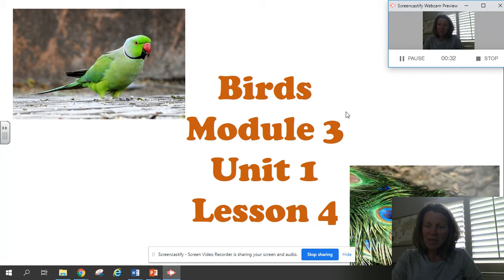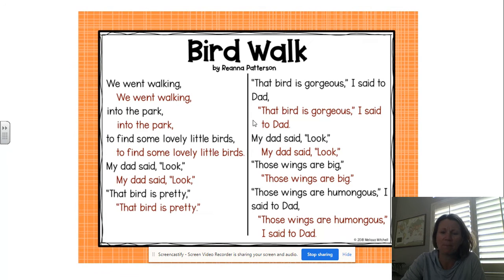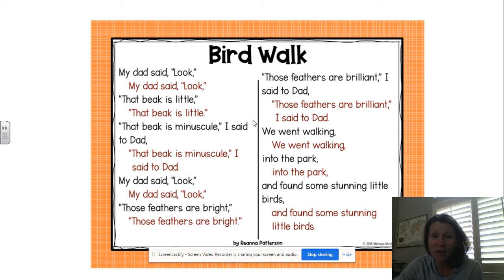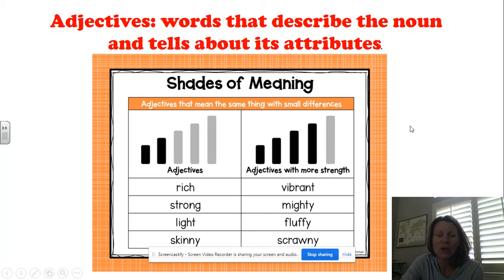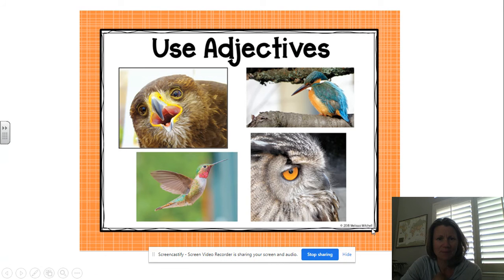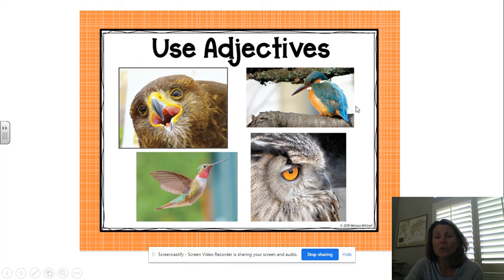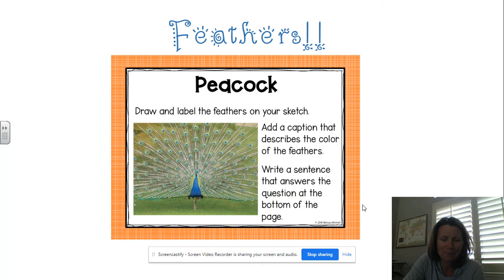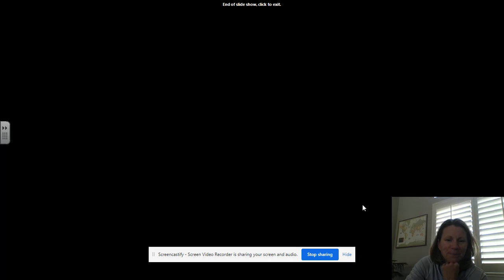Module Lesson 4: Apr 22, 2020 3:19 PM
Birds Module Lesson 4